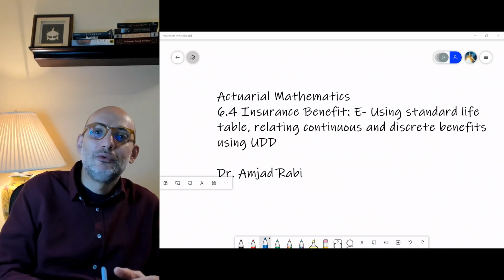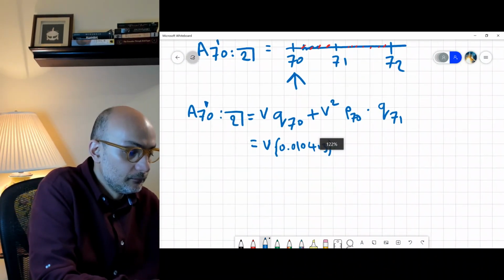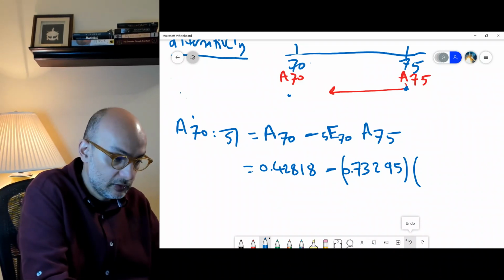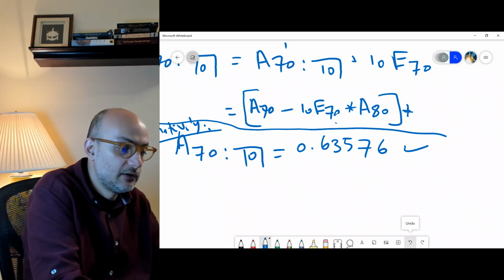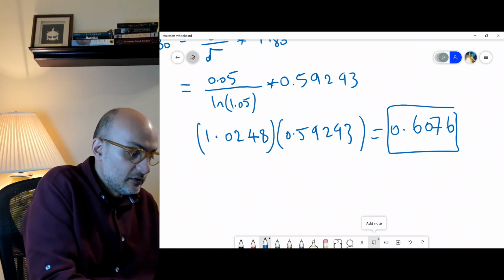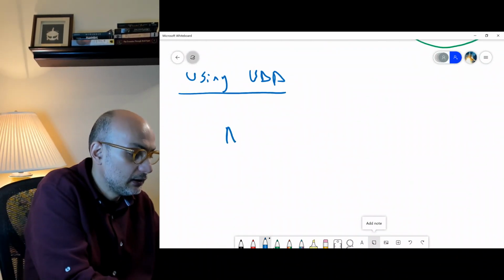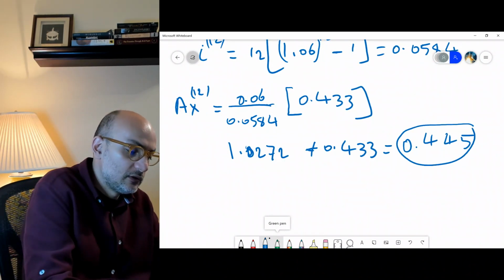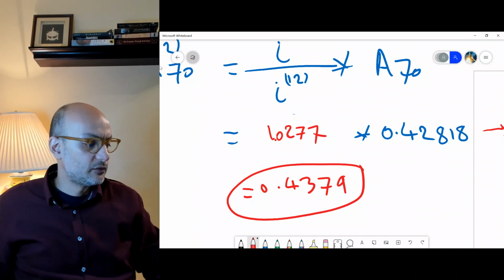6.5. Actuarial Math: Life Insurance Benefits E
Computing insurance benefits using life tables. Relating insurance benefits paid at the end of the year with those are paid at the end of the m-th period under UDD

Typos:
- At 6:16     in the equation, p70 should be (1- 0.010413) instead of (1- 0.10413)